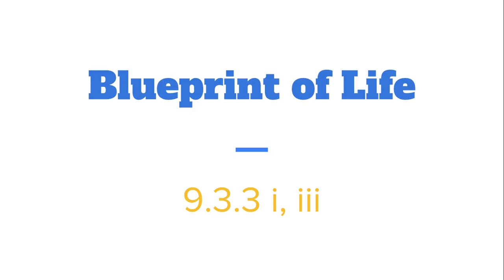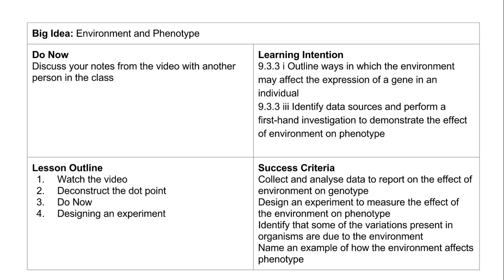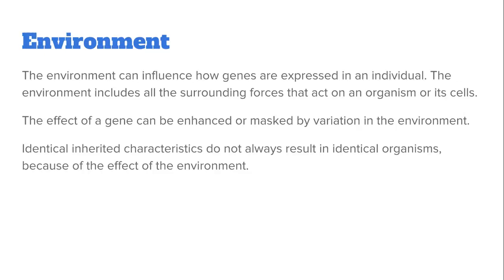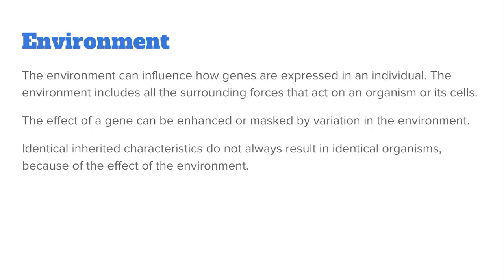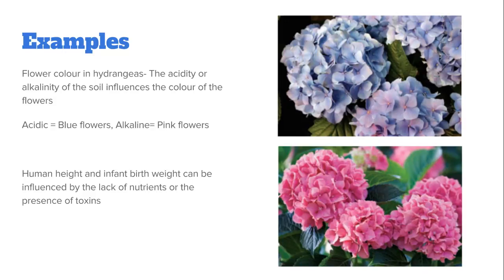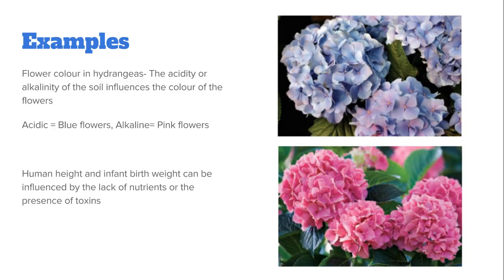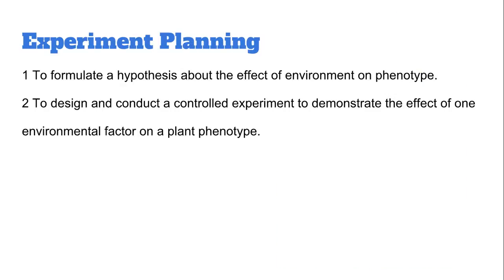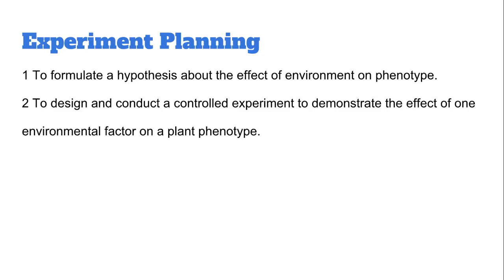14 Blueprint of Life 9 3 3 i, iii